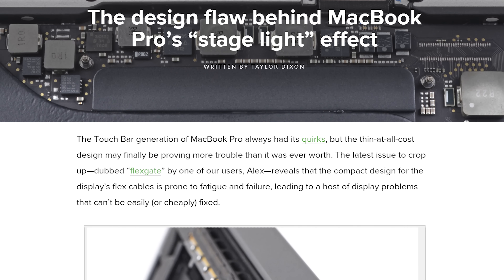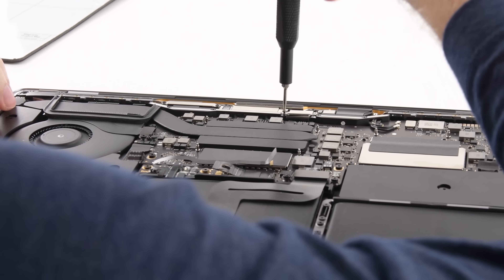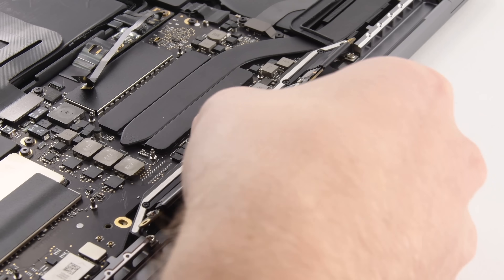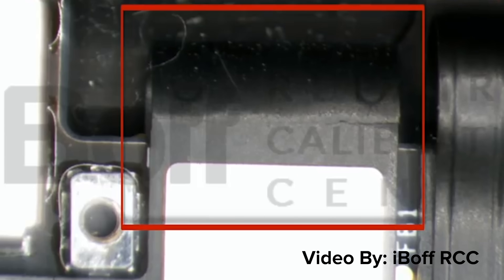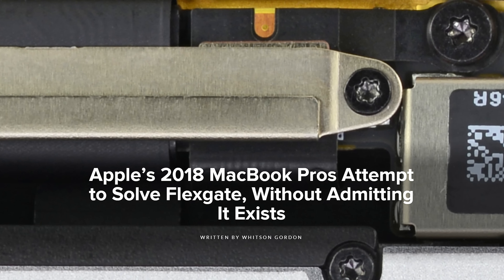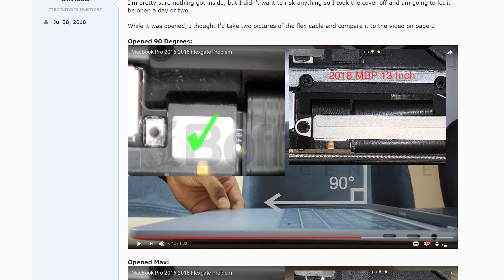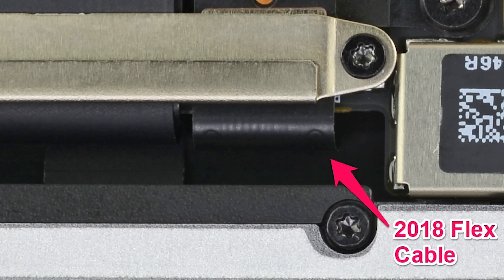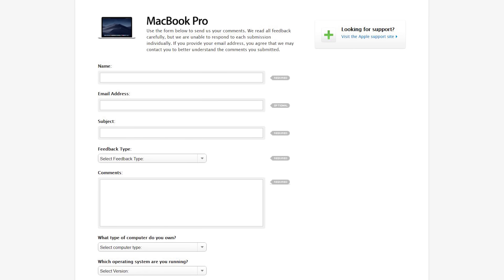MacBook Pro Flexgate Follow Up! Has Apple Addressed The Issue???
In 2018, a number of MacBook Pro users—with models from 2016 and onwards—discovered a serious design flaw that causes the screen to fail after repeated opening and closing of the laptop over the course of a few years. The ensuing scandal was dubbed Flexgate, referring to the flex display cables causing the problem. Despite Apple’s refusal to acknowledge the issue, their latest MacBook Pros have a longer cable that may be attempting to make up for previous shortcomings.

Give Apple feedback!